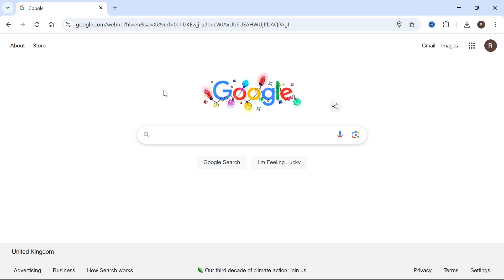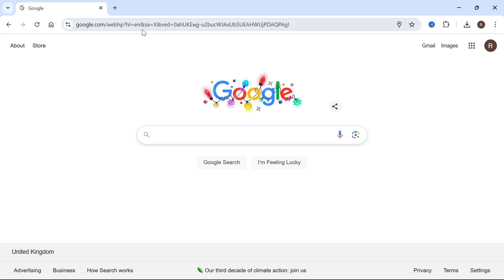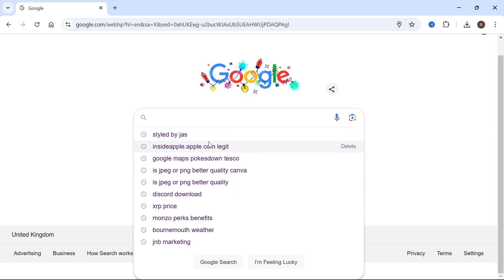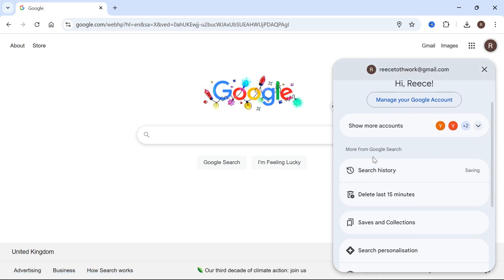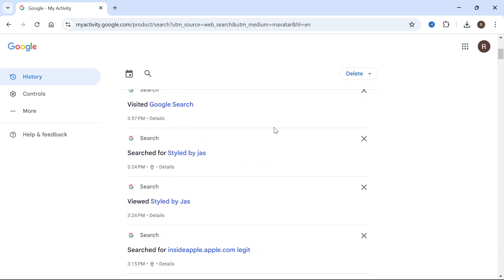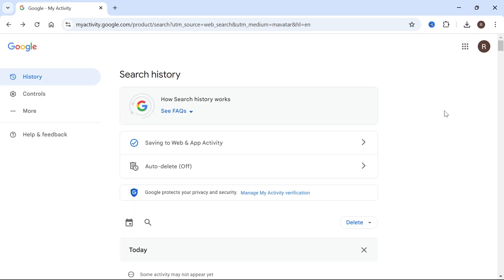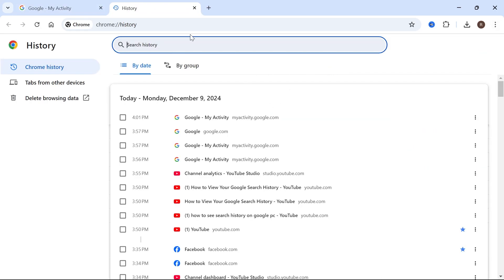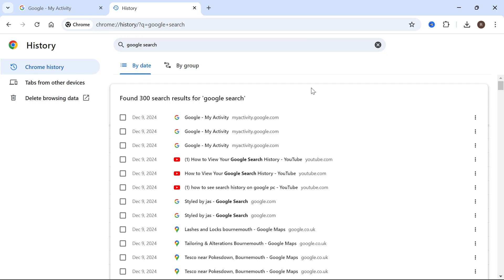How To See Search History on Google (Laptop & PC)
Ever wondered how to check your Google search history on your laptop or PC? This guide walks you through the steps to access your full search activity, giving you a detailed look at past queries and visited sites. Learn how to view, filter, or delete specific searches to manage your browsing data.